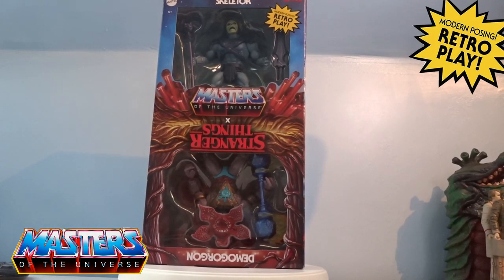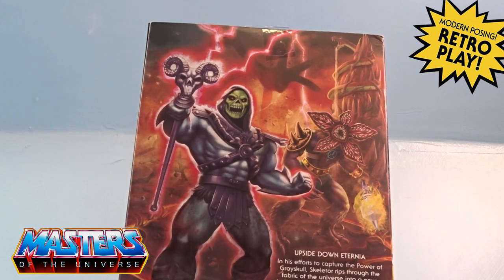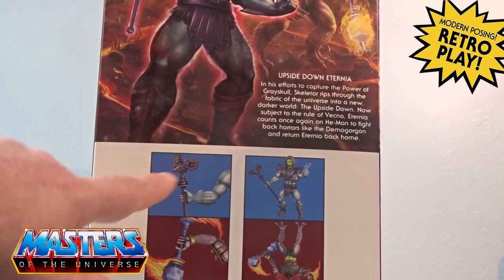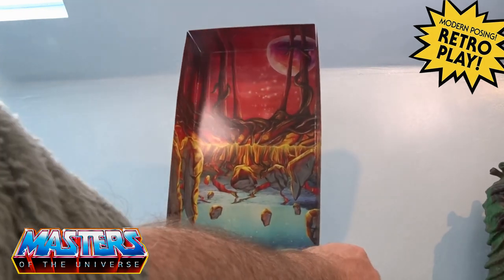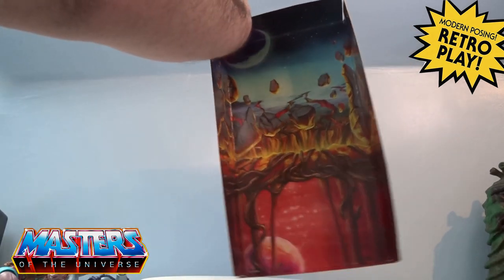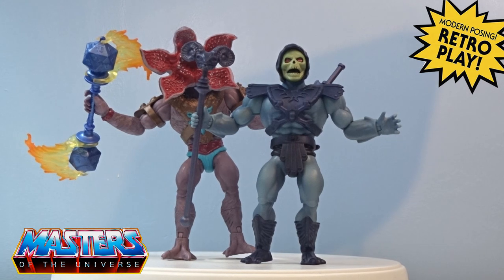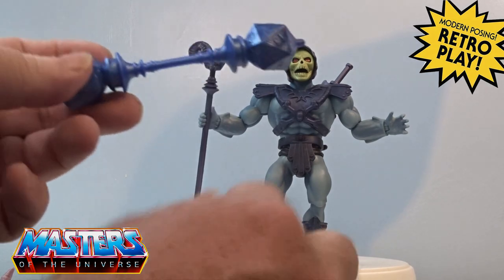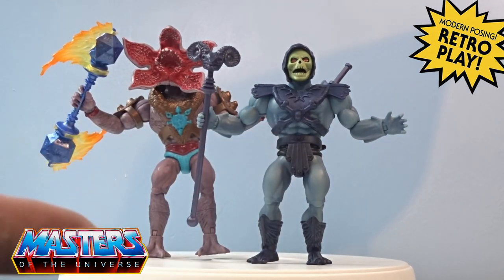MOTU Stranger Things Skeletor & Demogorgon Origins Review Masters of the Universe